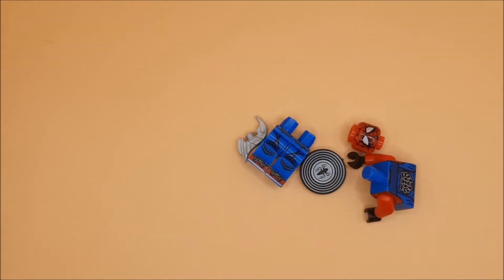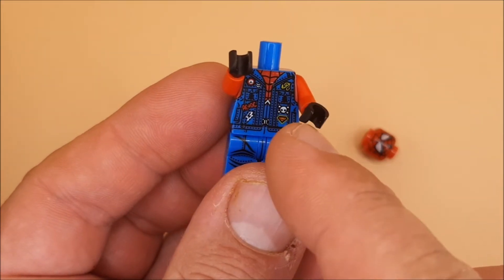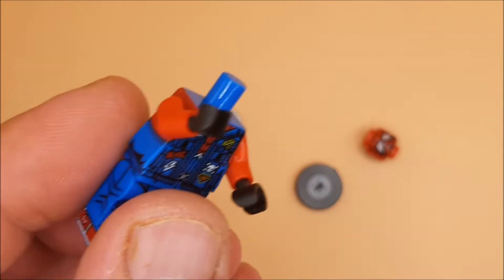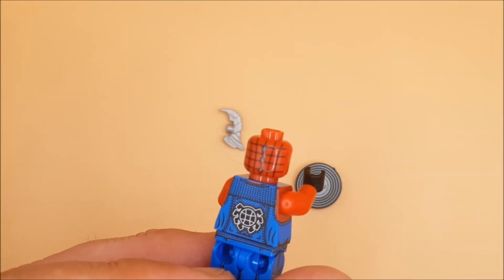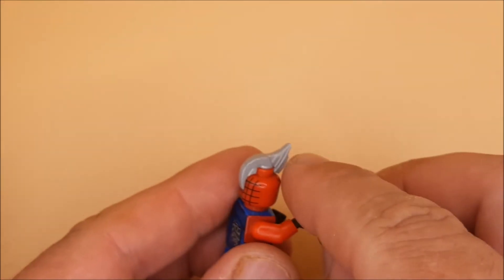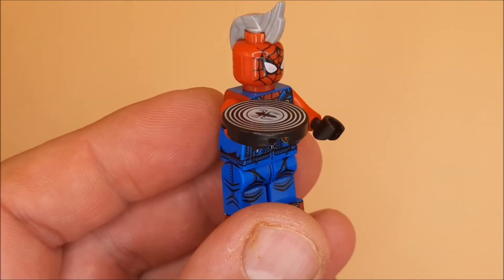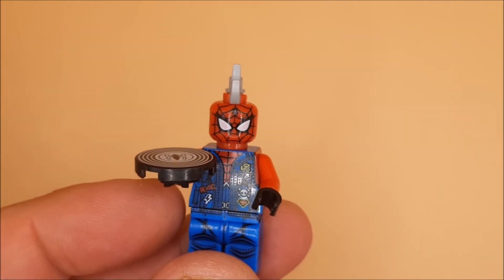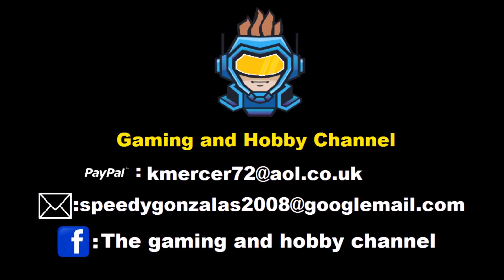Spider-man No Way Home series 2 - Spider Punk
We are back with another series of spider-man mini figures and this time it just gets more fun and more multiversal.

Today we look at: Spider Punk